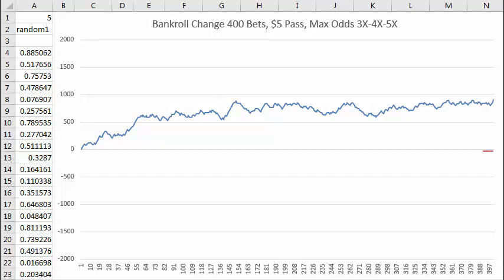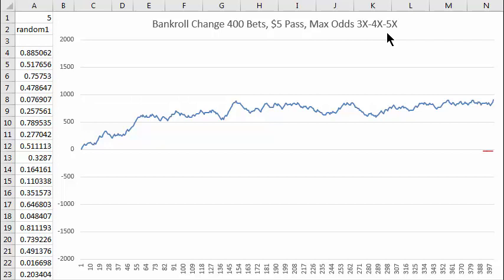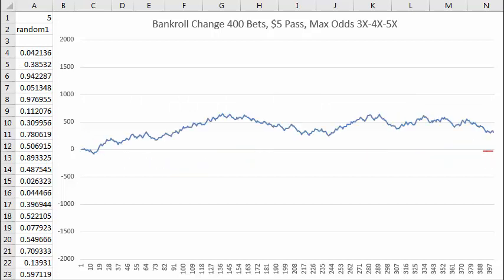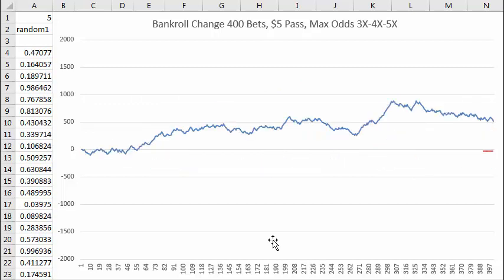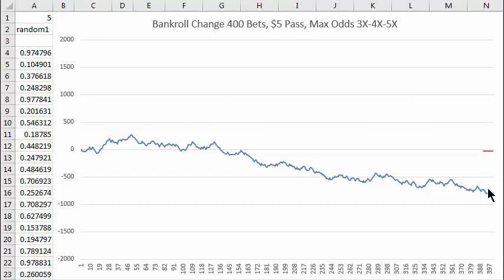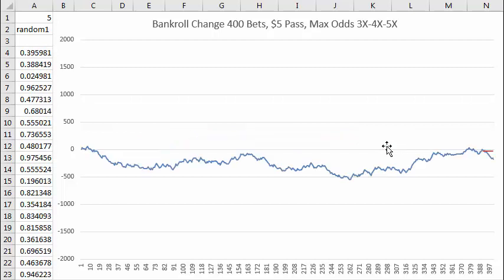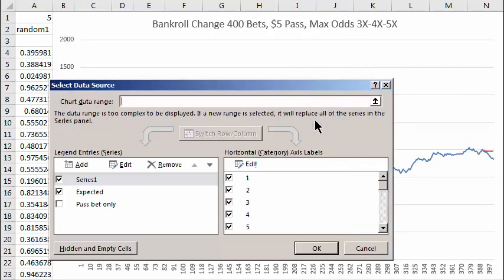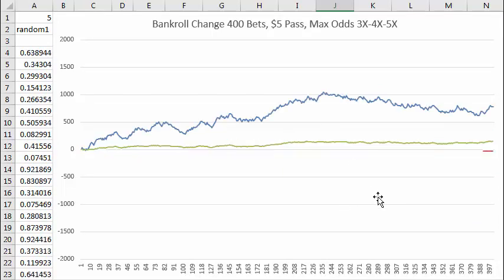Craps Pass Bet With Max Odds Sim, Near-Zero House Edge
This an Excel simulation of the best possible craps strategy, betting on Pass and taking maximum odds, achieving a near-zero house edge. A graph shows the change in your bankroll over 400 bets. The average loss after 400 bets is about 5 Pass bets, but the simulation shows that winning and losing streaks of 100 or 200 Pass bets are not uncommon.

If you can't afford to risk that much money, you should reduce the amount you bet. If your Pass bet is already at the table minimum, you need to reduce or even eliminate the odds bets, resulting in safer but less exciting game.

If you would like to try out this simulation yourself, I have a separate video that shows you how to set it up: